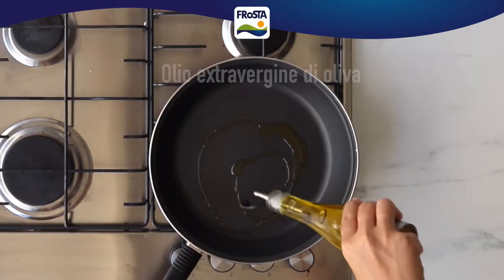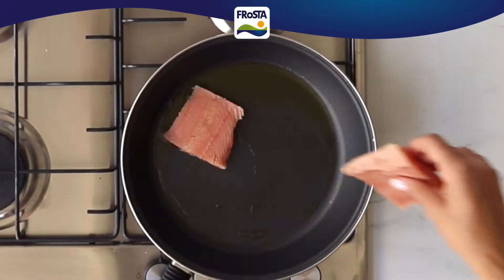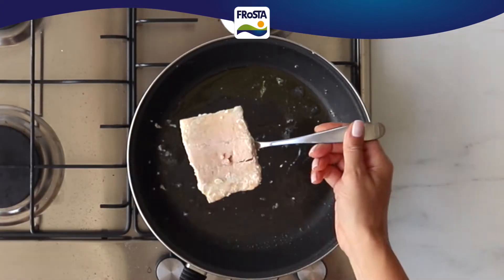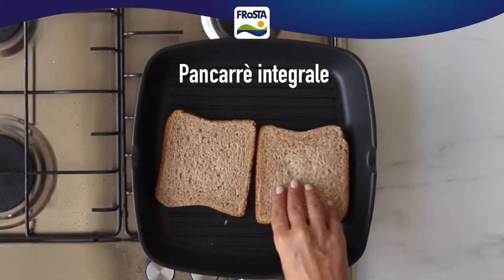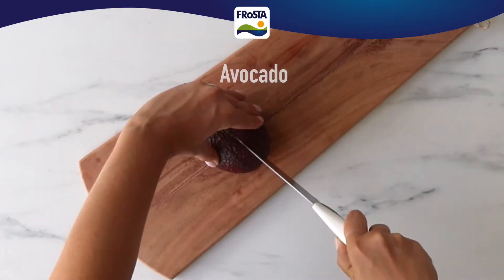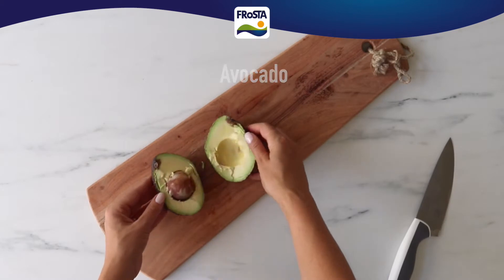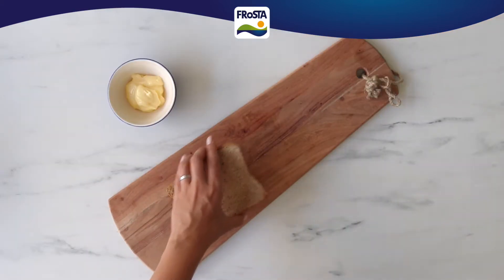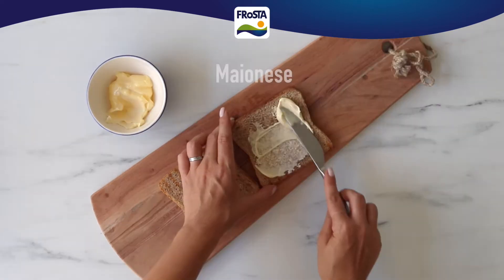Club sandwich con Salmone e Avocado - FRoSTA Italia